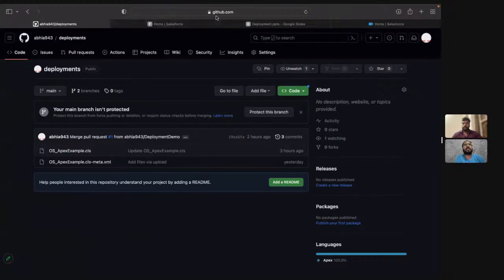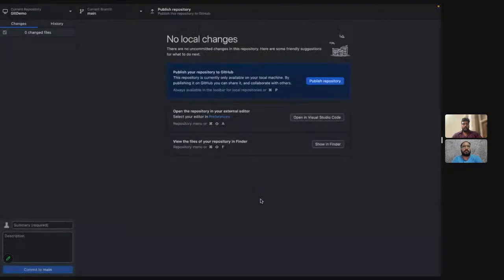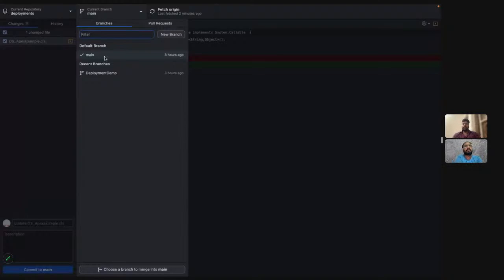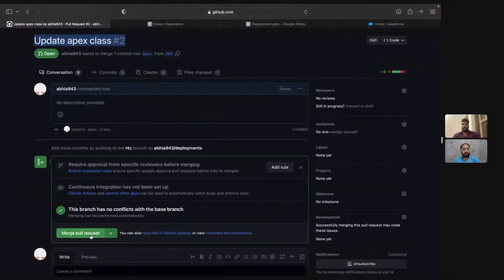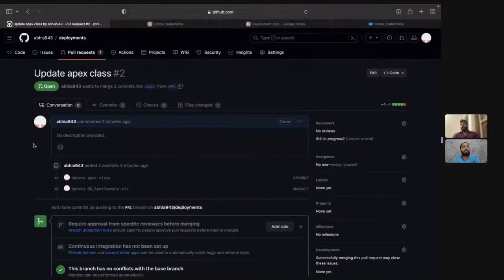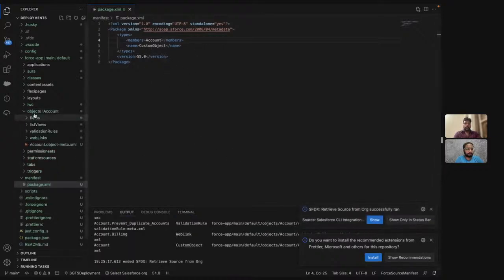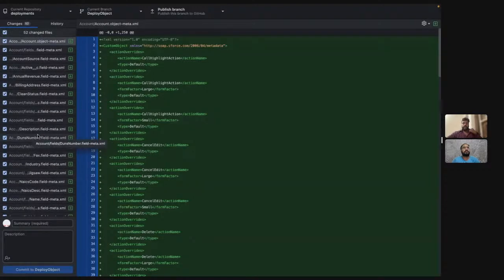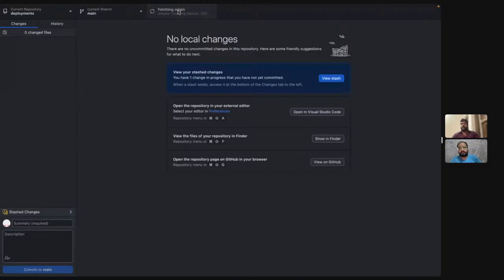Day 86 | Salesforce Bootcamp 2023 | Salesforce Deployment | Part - 3 | Learn Live with Sanjay Gupta